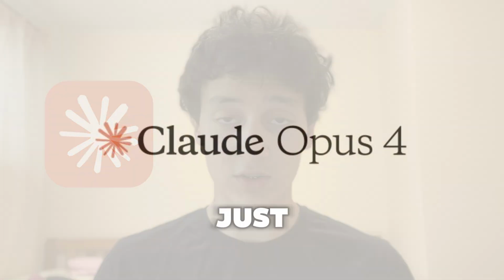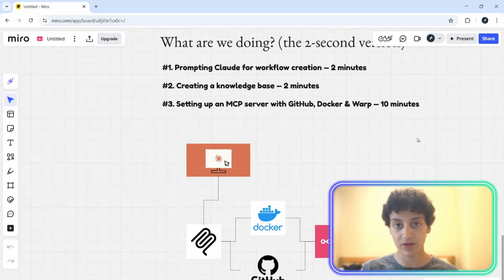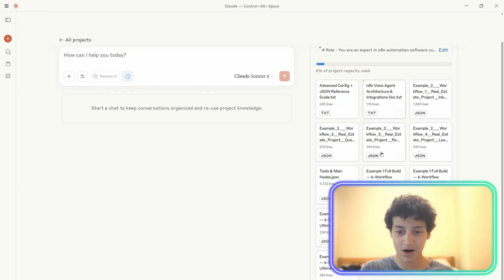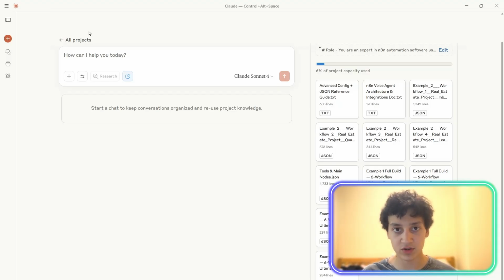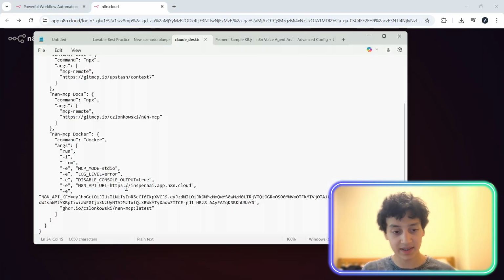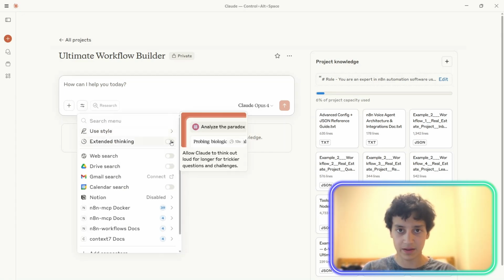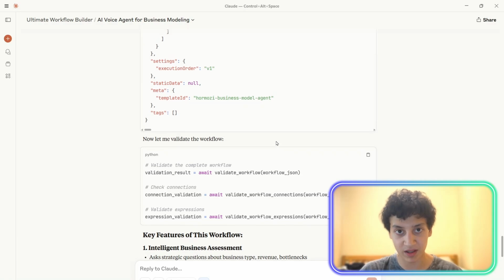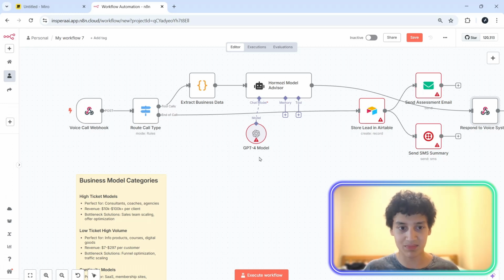$5,000 Voice Agent Workflows in 10 Minutes (Claude Opus 4)